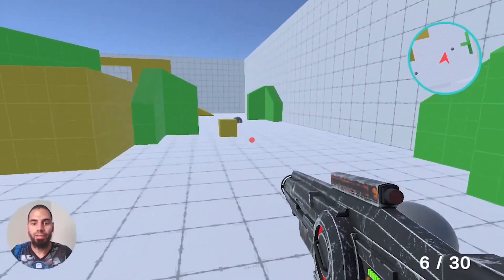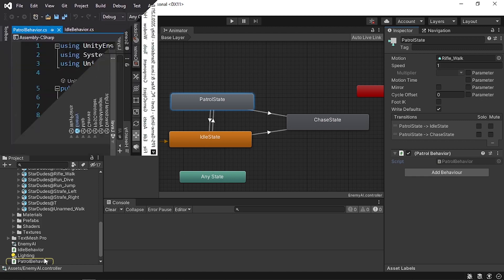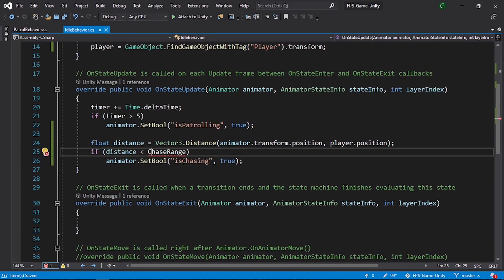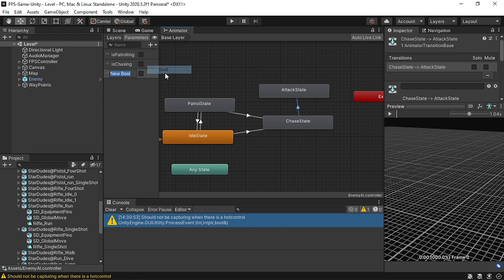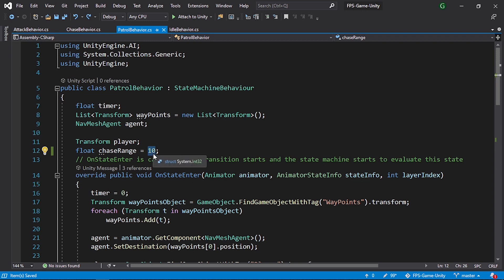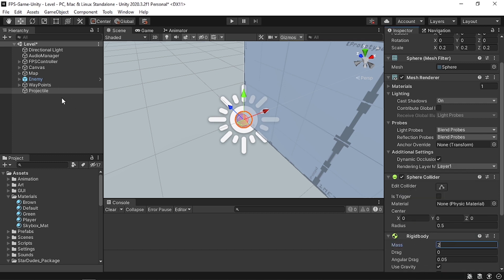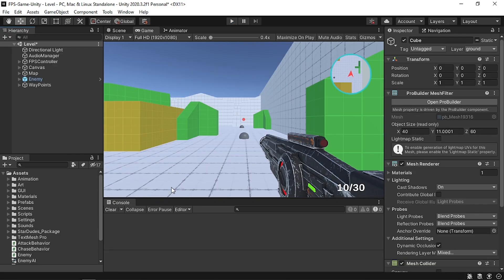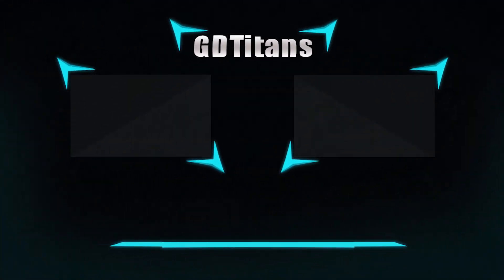Enemy AI in Unity - (E02): CHASE AND ATTACK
Let's make the enemy chase and shoot bullets!